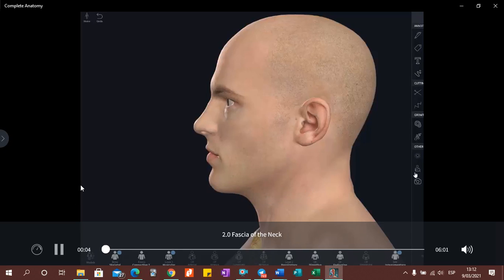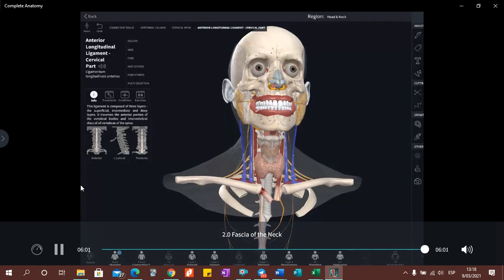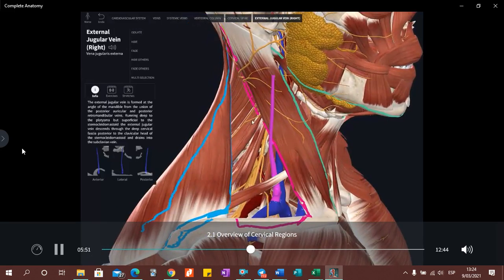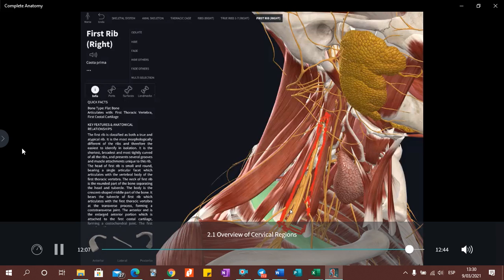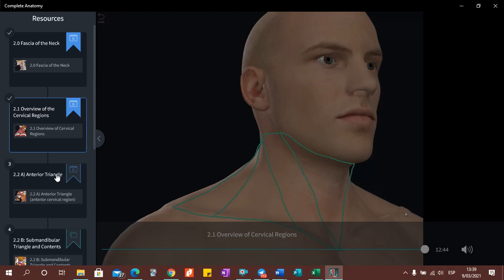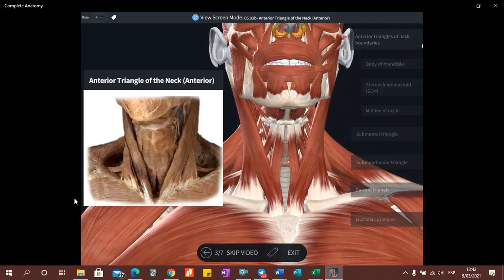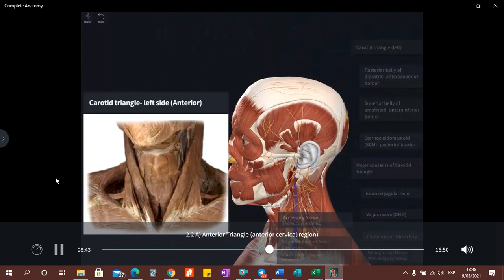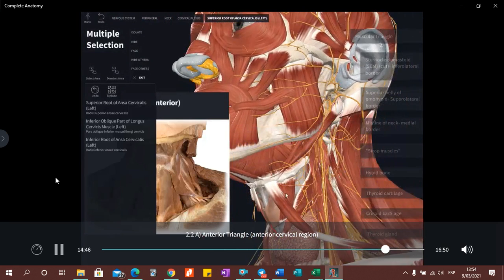triangulos del cuello